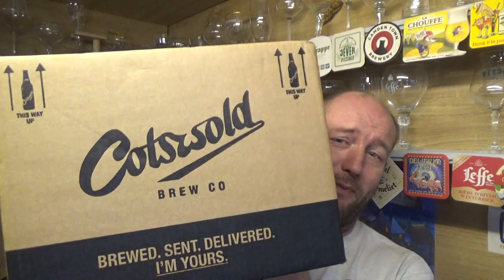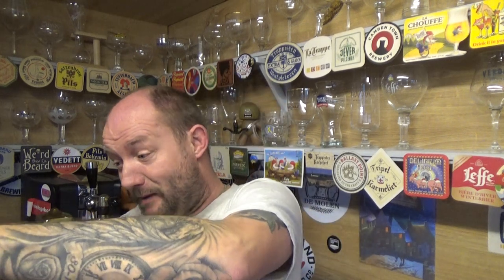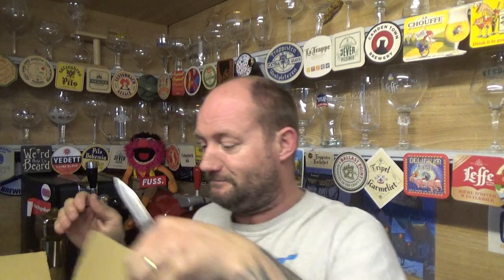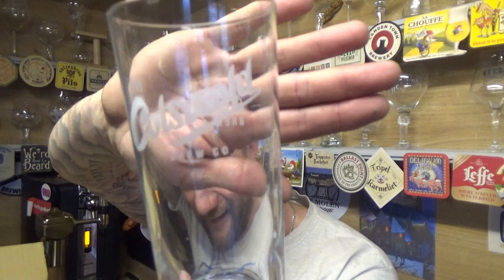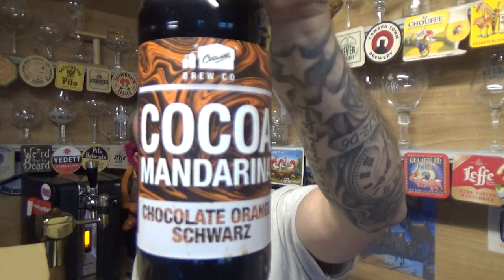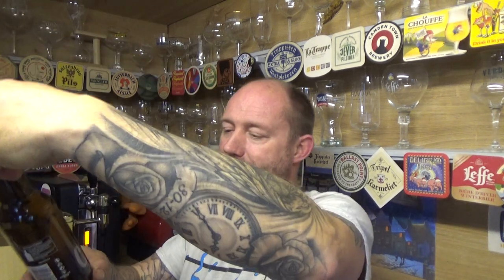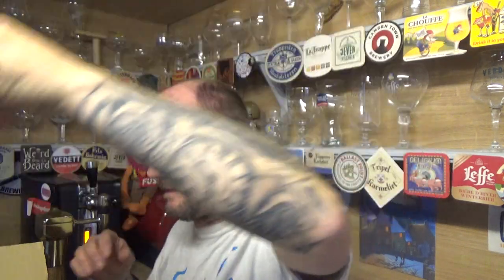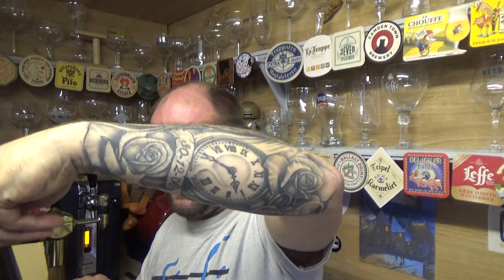That Friday Feeling ***Beer Mail*** From Cotswold Brew Co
Go check out there beers